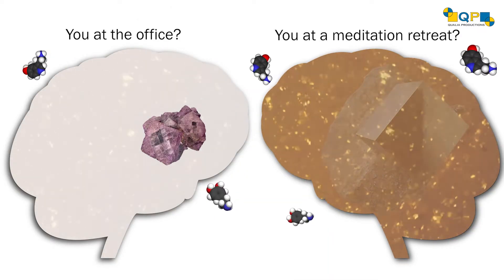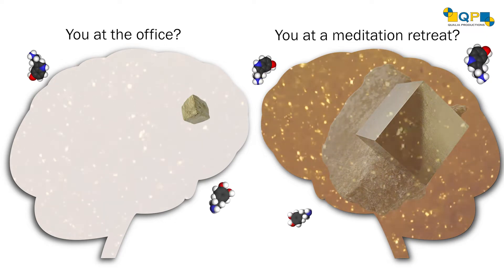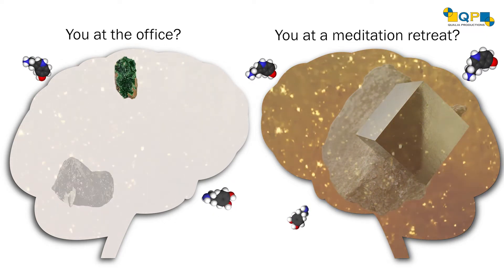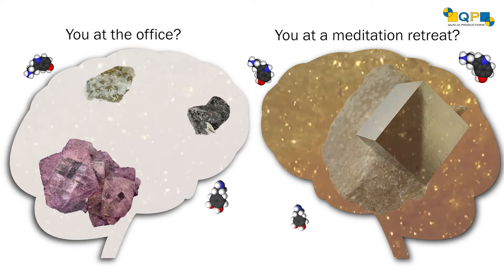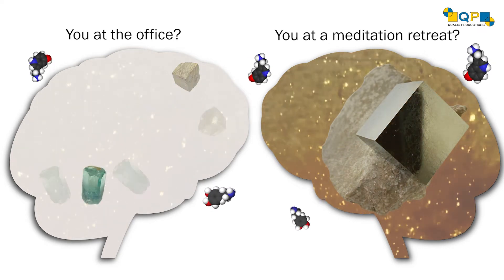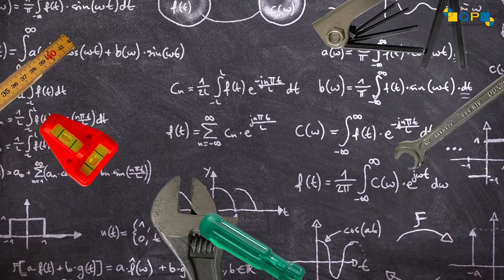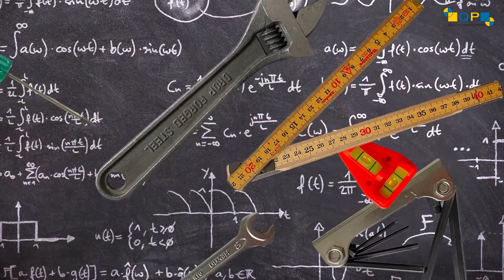Are there similarities between crystals and states of mind?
Qualia Research Institute is working on the hypothesis that conscious mind states consist of topologically segmented electromagnetic energy states which are produced by the electrochemical activity of brain neurons.

In that model, states of consciousness, or “qualia”, are energy bundles which may grow and dissolve in a mathematically similar way to how mineral crystals grow and dissolve in magma. Magma behaves as a growth medium. Small changes in the composition and temperature of the magma can lead to big changes in the types and properties of the crystals which grow or dissolve in it.

The top face on the ruby crystals shown as an illustration gets re-shaped into a tip by growing out of existence as the temperature of the growth medium is progressively lowered. Growth inhibition effects are more pronounced at low temperatures than at high temperatures. Crystal complexity becomes higher as growth temperature decreases, but overall symmetry becomes lower.

The brain behaves as a growth medium for qualia. Qualia grow and dissolve many orders of magnitude faster than mineral crystals, but it is still a somewhat analogous process when viewed mathematically. In the brain, the low temperature crystallization conditions may mathematically correspond to a normal waking state, while the high temperature conditions correspond to an advanced meditation state.

In the brain it is small changes in things like neuromodulator molecule concentrations which lead to big changes in the types and properties of the qualia which grow and dissolve in the brain tissue medium. Psychedelic substances can drastically reshape qualia by interfering with their growth process.

Both mineral crystals and qualia have properties which can be mapped with the tools of mathematics. Please feel welcome to go to the QRI website and find out more!

Thanks to Pixabay for all pictures that are not our own

All ruby crystals shown in the video were grown by QRI advisors.